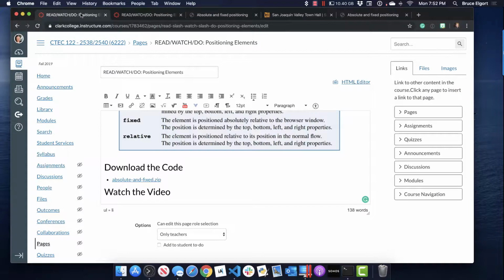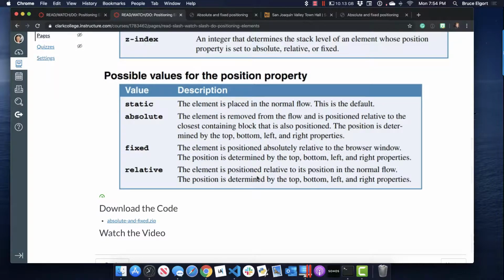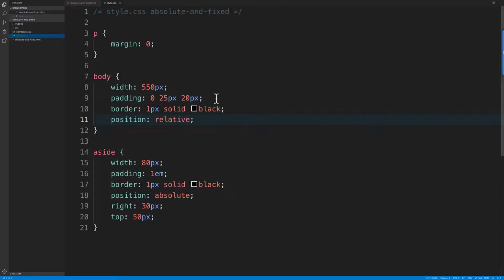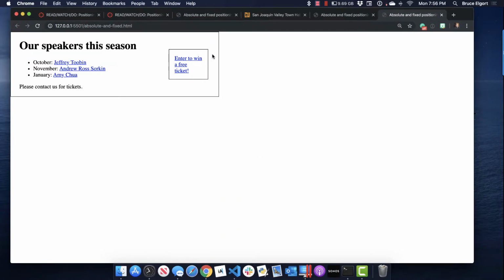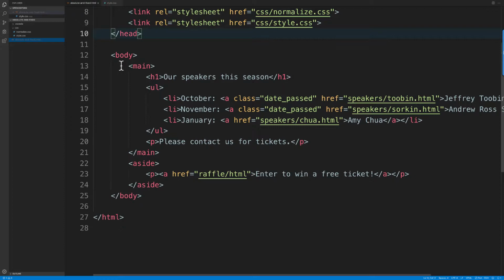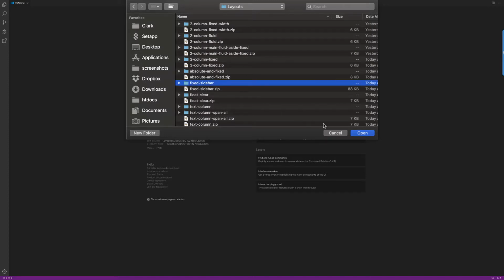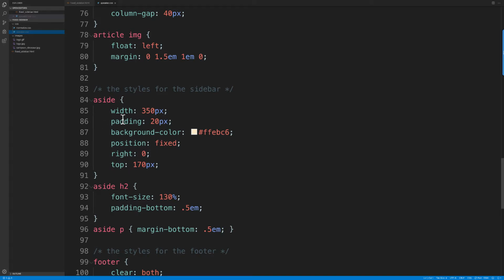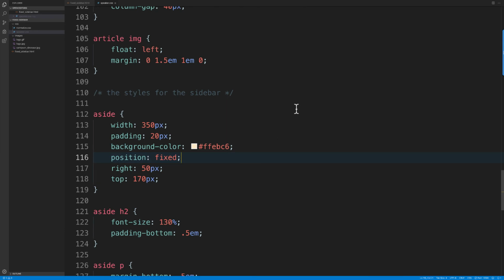CTEC 122: Positioning